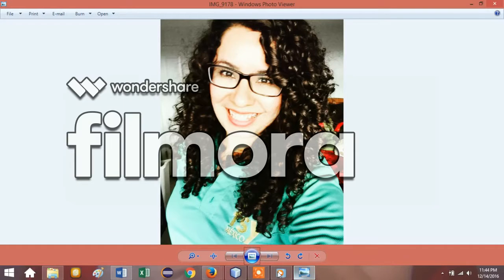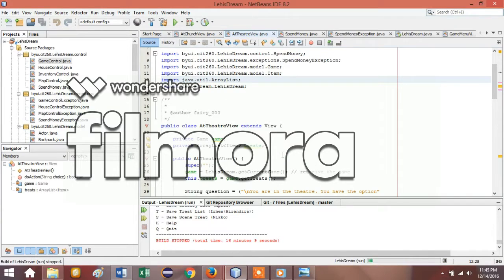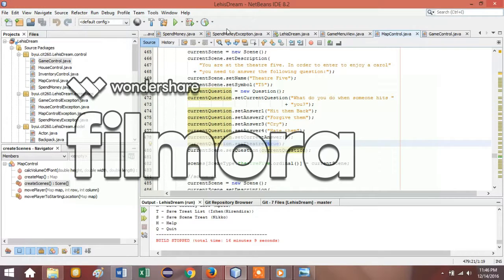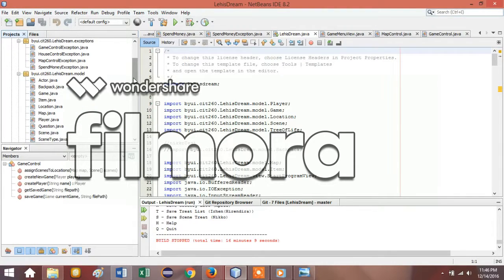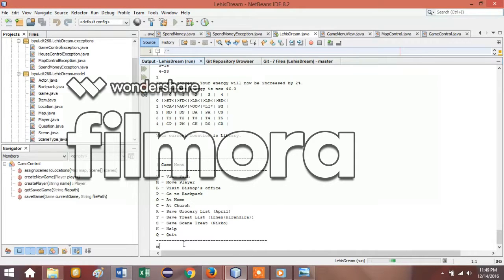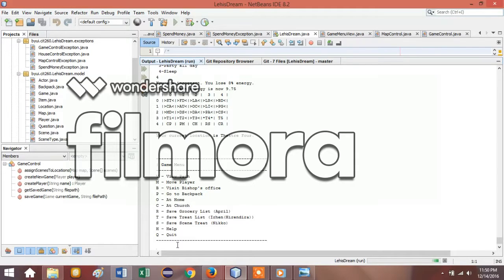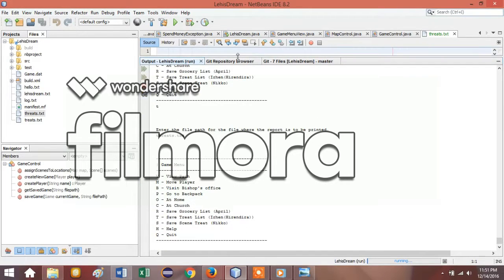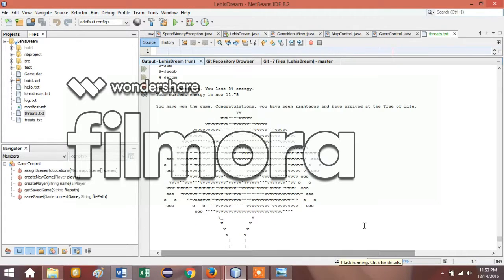Final Video for CIT 260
Hirendira Caraveo